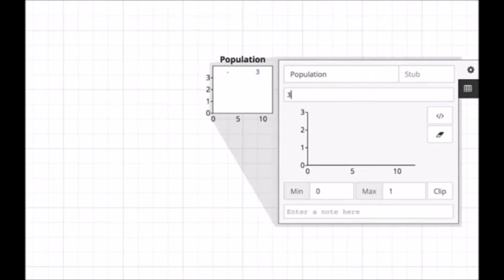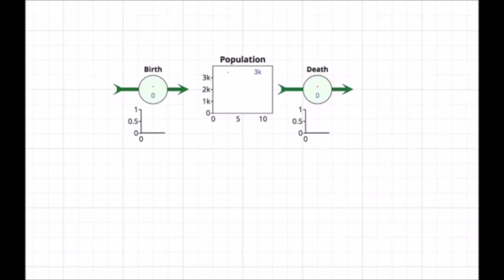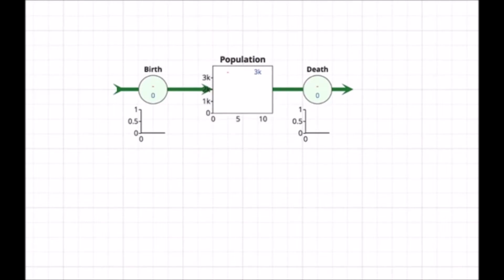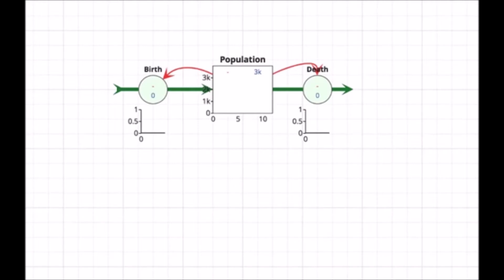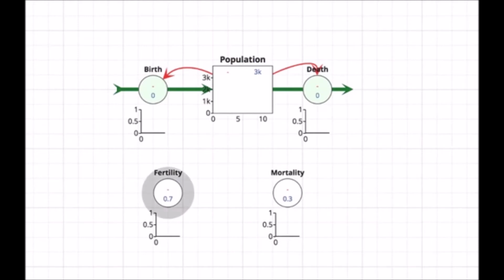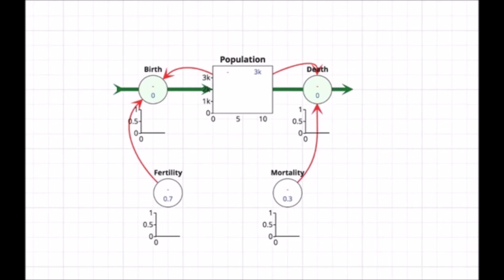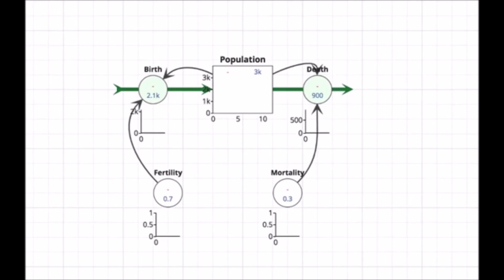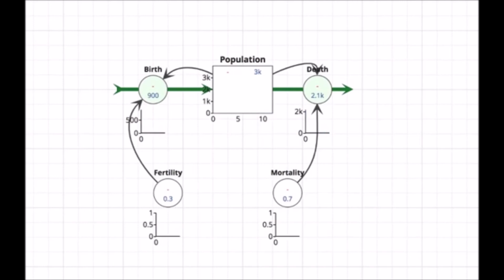Sysdea Full presentation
Please find in this channel all the video related to our Strategic & Systemic Thinking class